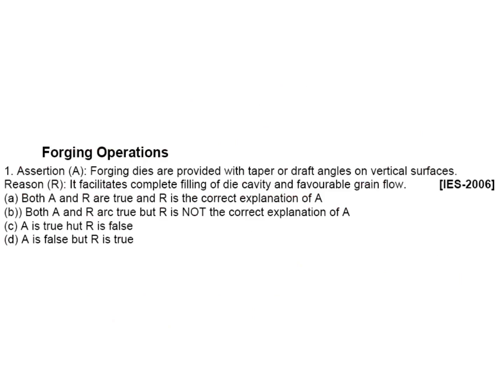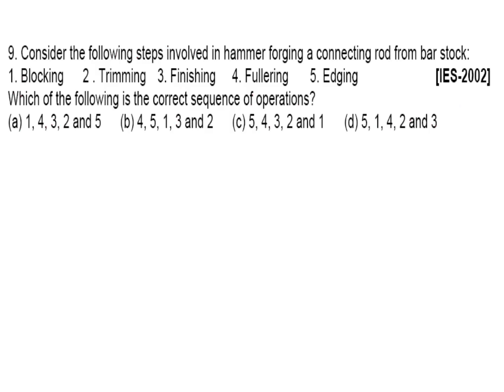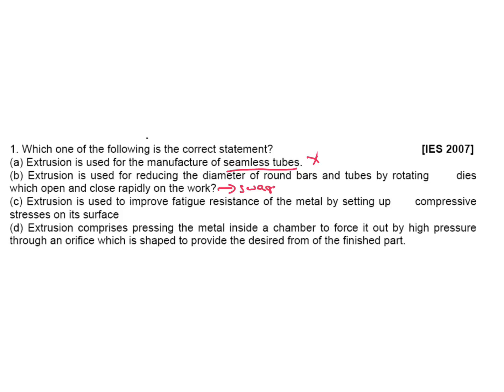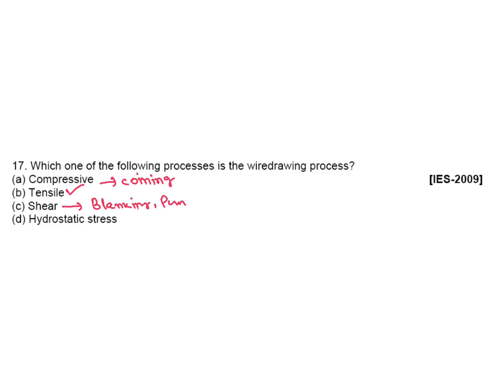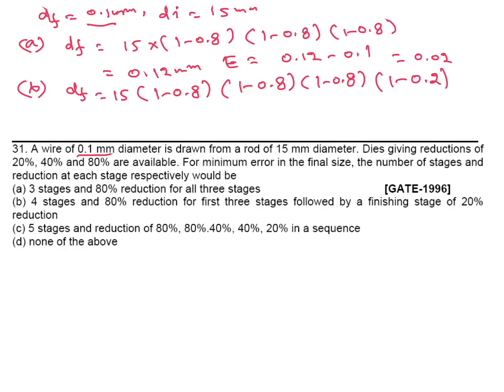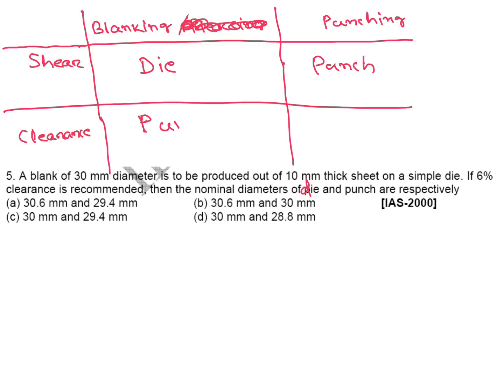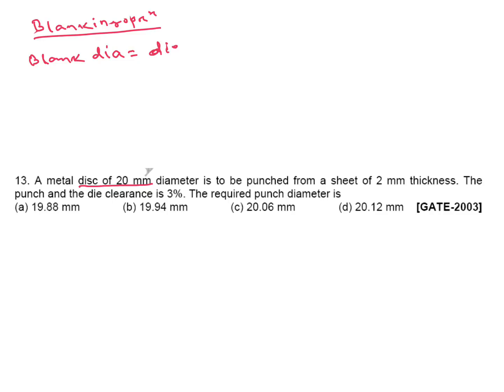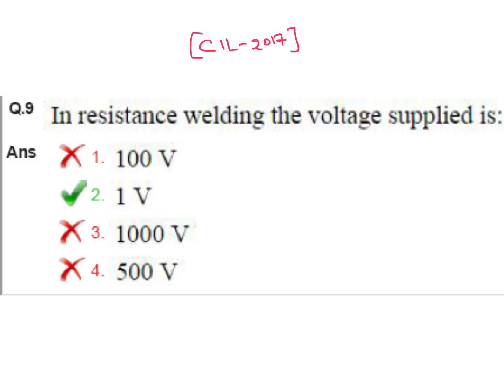MOST IMPORTANT QUESTIONS FROM PRODUCTION FOR RINL MT,ISRO,IES,PSU,GATE PART 03